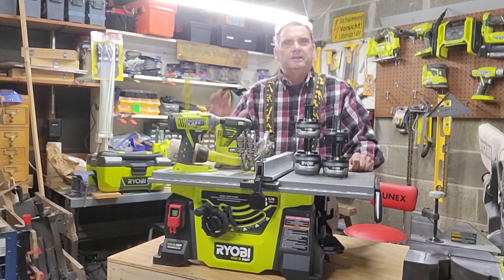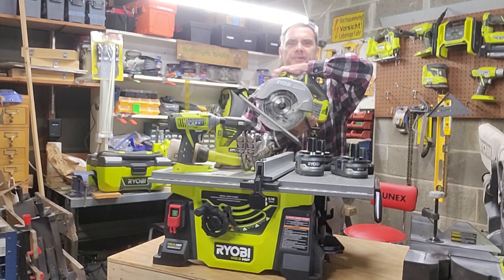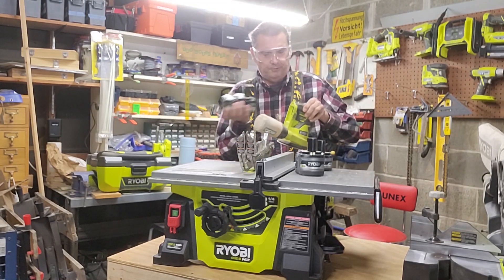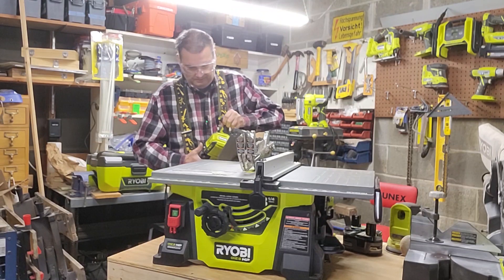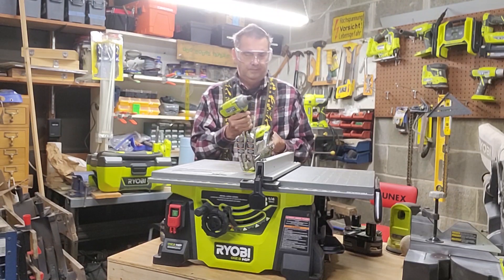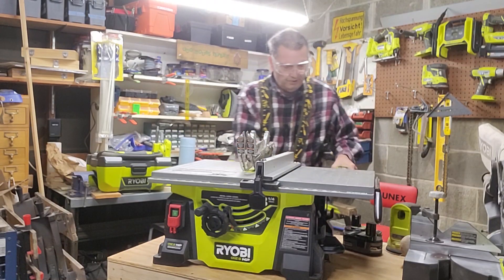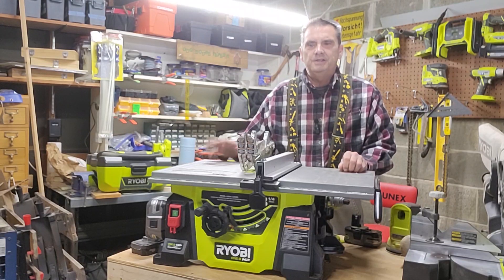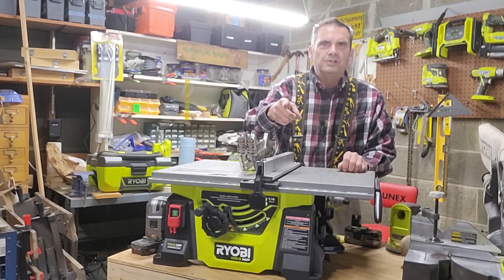Ryobi 18v batteries-Does AH rating matter in tool operation? (S4-E7)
Does the Amp hour rating of Ryobi batteries increase tool speed and length of time you can operate a cordless tool? @mr.berdis @mr.berdis2 @D Berdis @HomeDepot @HomeDepotEspanol @homedepotcanada